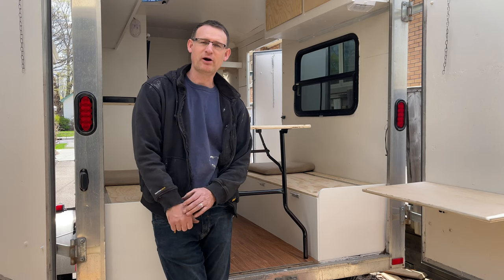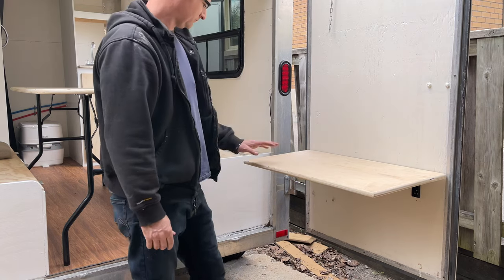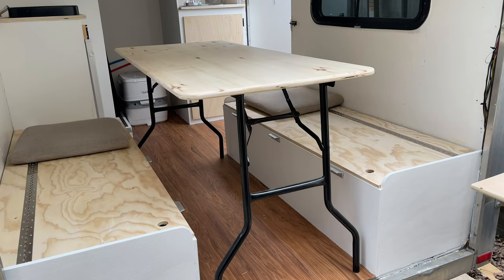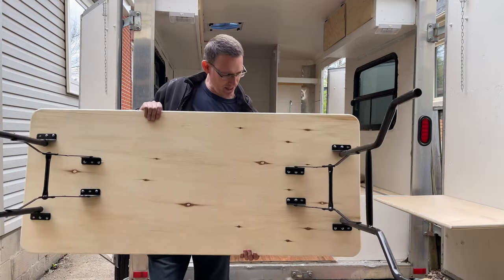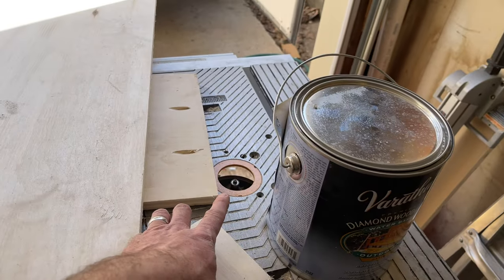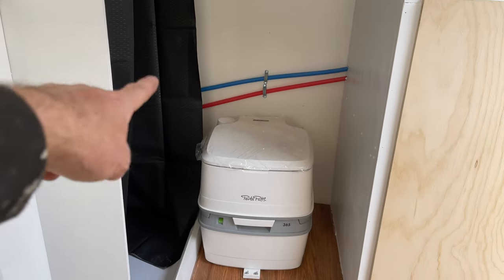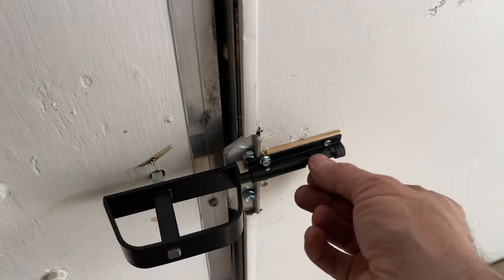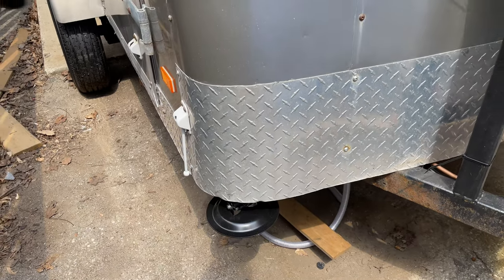How to Build a Cargo Trailer Camper Part 11 - Table build, flip up shelf, exterior handle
Follow along as I  convert my old 6x10 Construction Cargo trailer into an off road camper. I think I can build something that will be just what we want. My goal is to build this so I can pull it anywhere my Ford Ranger can go.

Its going to have a 12v Fridge, 460Ah of Battery, Diesel heater, Shower, 2 Burner stove, on demand hot water, electric brakes, and lots more.

I will be doing Videos of Building a Rack for the front, Insulating the trailer, Putting in the RV Windows, installing the water tank, Framing in the cabinets, Running the Electrical, Installing the plumbing, Lifting it and adding brakes to the existing axle.

In this Video I Explain how I built my table, installed a flip up table and exterior handle.